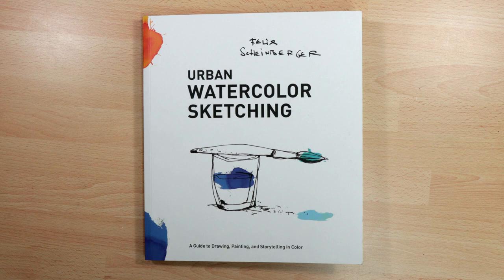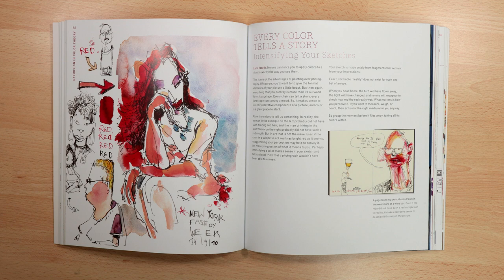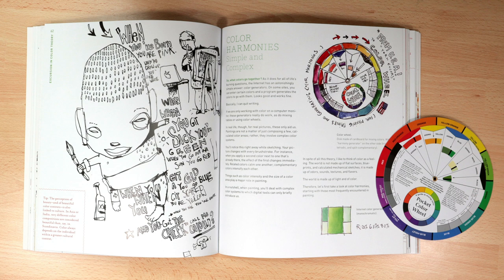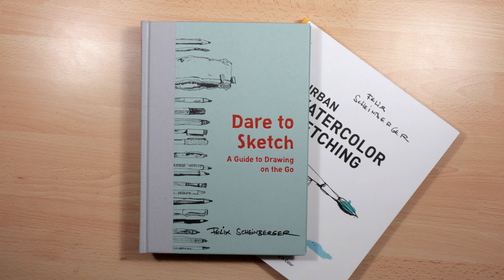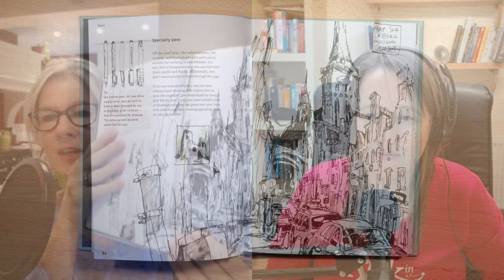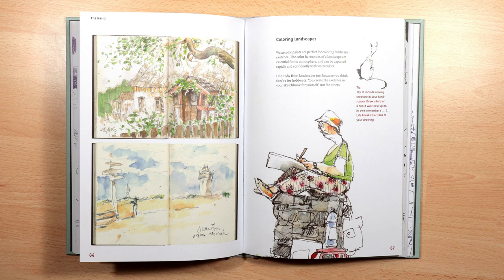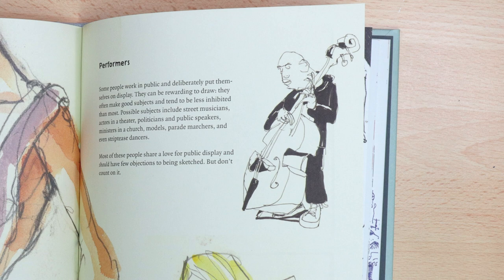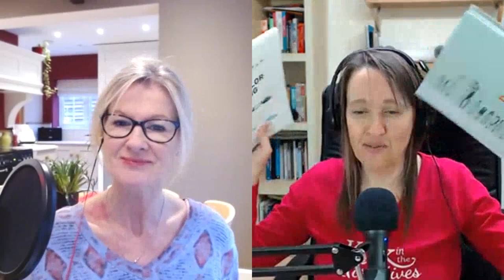Felix Scheinberger Dare to Sketch and Urban Watercolor Sketching Book Reviews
Sandra and Tara talk about Felix Scheinberger's books Dare to Sketch and Urban Watercolor Sketching. We both love the loose and quirky nature of his work. These art books are definitely eye candy!

Urban Watercolor Sketching by Felix Scheinberger is not your typical traditional watercolour book. His watercolours are lively. Sometimes he simply uses dabs of colours here and there to accentuate a drawing. Other images use a combination of layered washes and wet in wet. His lines are lovely and wobbly (in a good way) too. Dare to Sketch also shares that same characteristically quirky linework.

Although both of these books have some interesting tips to offer they are also a feast for the eyes. If you want to loosen up in the way you work and get away from traditional sketching they are well worth checking out.

**All views expressed are always entirely our own.